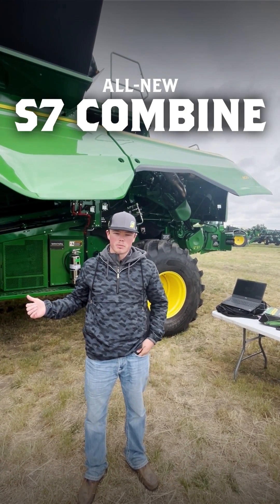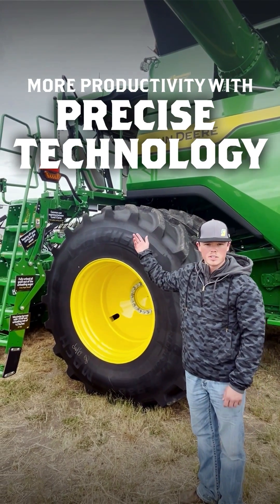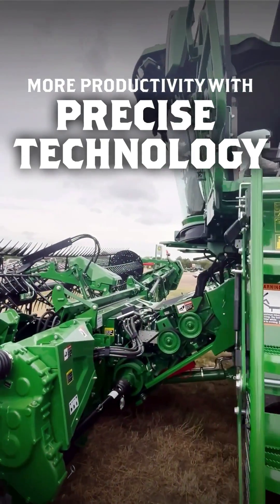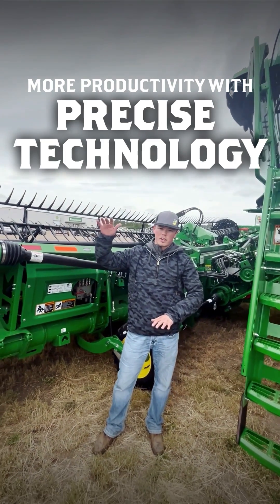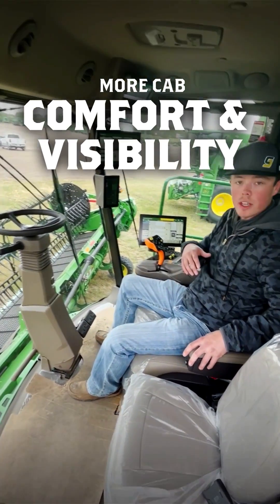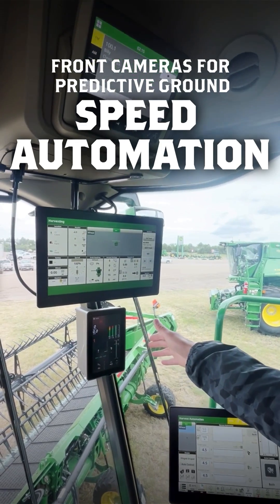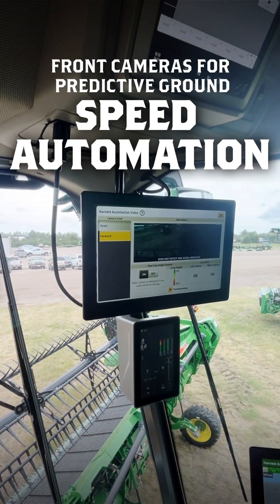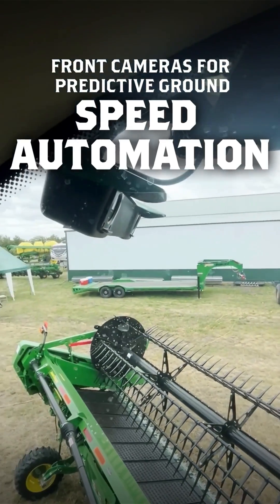New John Deere S7 800 Walkaround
Colby Olson our Integrated Solutions Specialist at our Beresford, SD location discusses the Technology of this Brand New John Deere S7 800.
This is a Model Year 2025 Machine with the Predictive Ground Speed Automation and so much more!!
Not just an exterior view, Colby discusses the inside of the cab as well!!